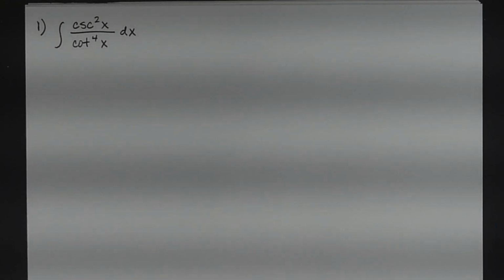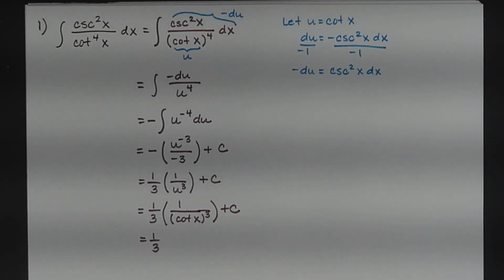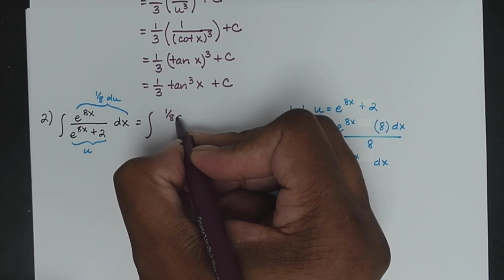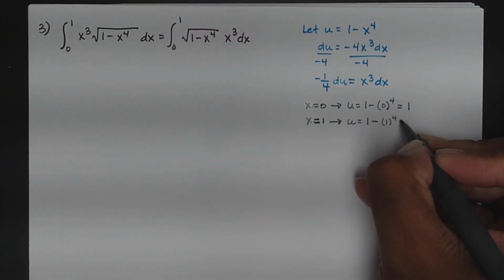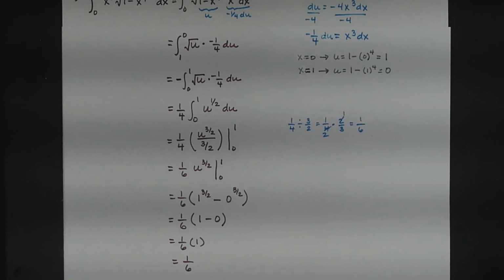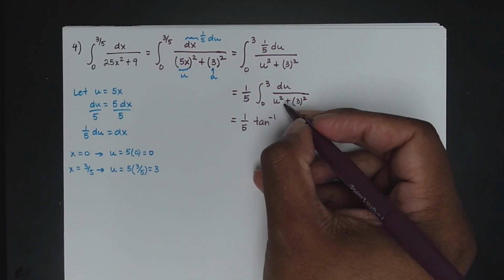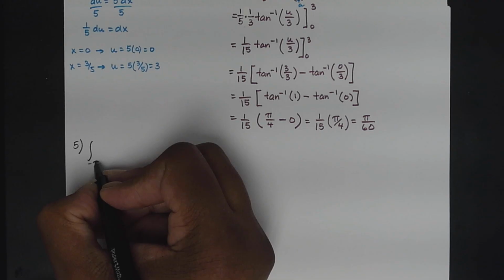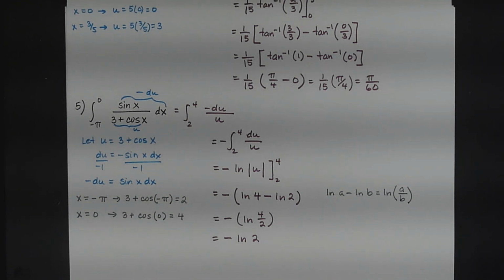MATH 2115 (Calculus I) Section 5.5 Substitution Rule Part 3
This video provides additional examples from Section 5.5 Substitution Rule.